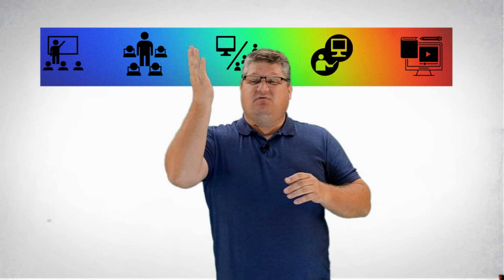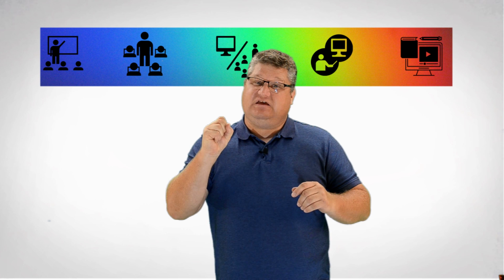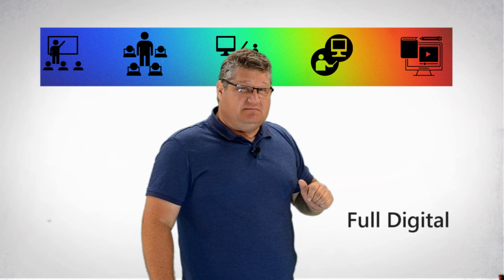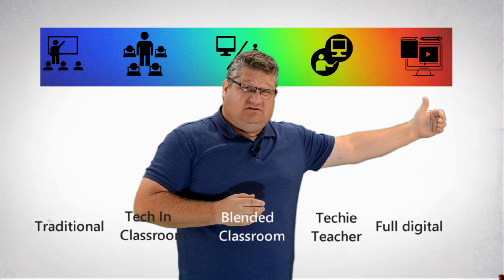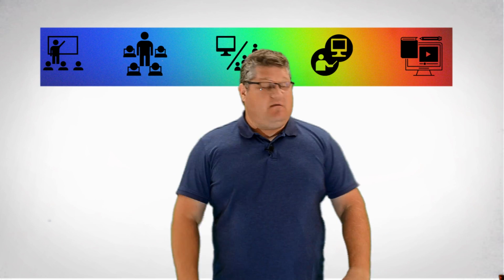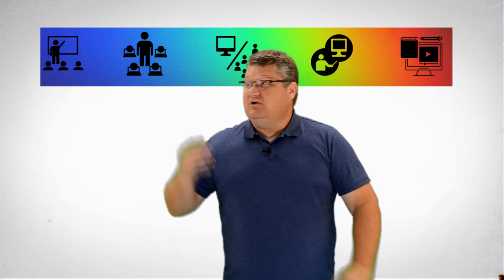Warrensburg Latham Types of Digital Classroom